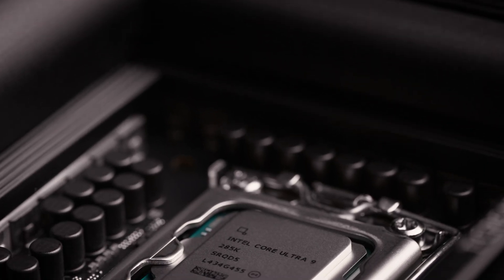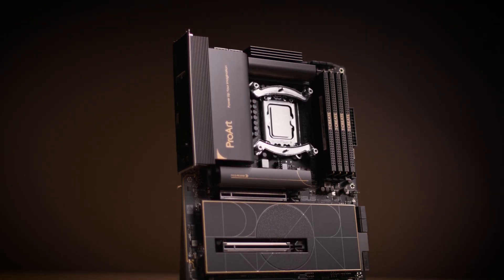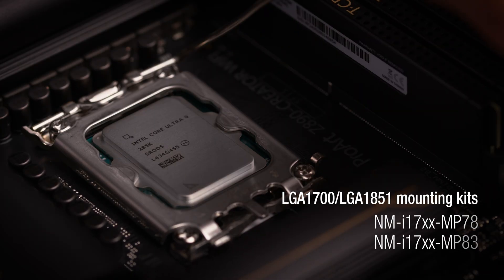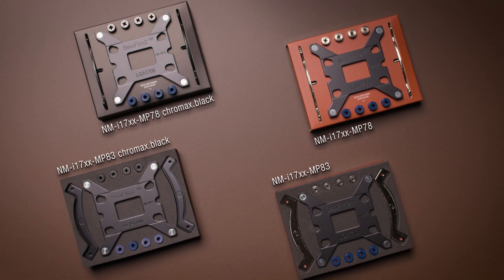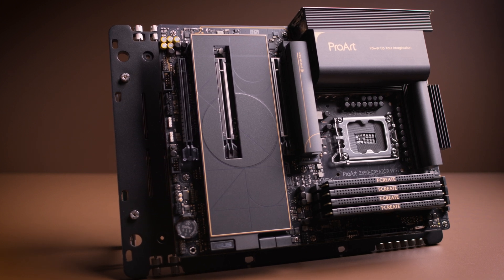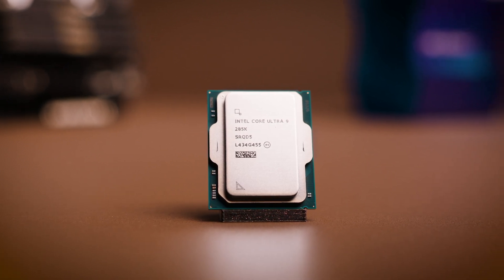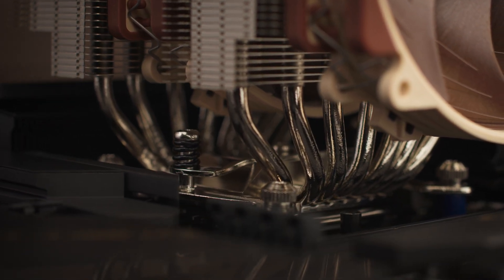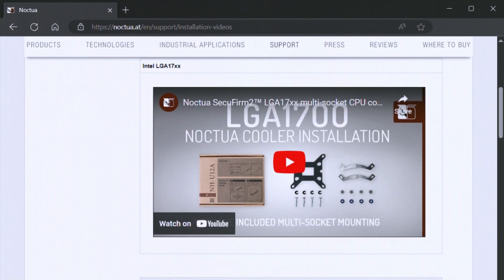Intel LGA1851 compatiblity – All you need to know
With Intel’s new Core Ultra desktop processors and LGA1851 socket motherboards, Noctua has confirmed that all LGA1700-compatible CPU coolers and mounting kits remain upwards compatible. This is possible because key parameters such as the hole pattern, Z-stack, and backplate thickness remain consistent between LGA1700 and LGA1851. Owners of older Noctua heatsinks can also request a free upgrade kit to ensure compatibility with the latest processors.